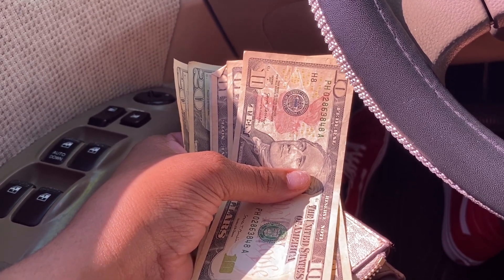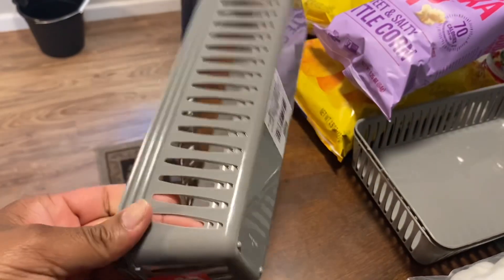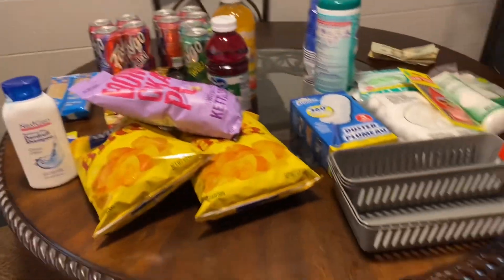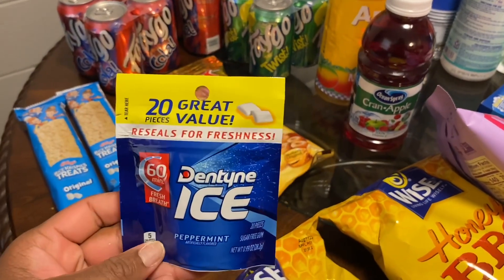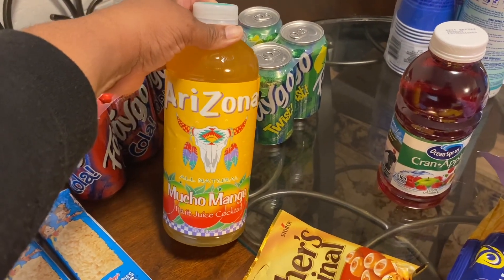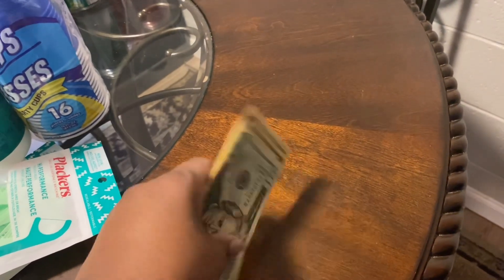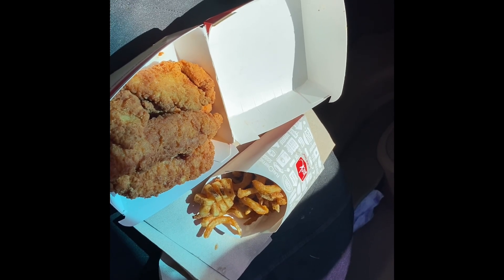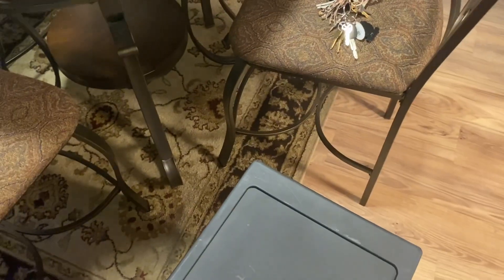A Day in the Life of a Single Mom(Low Income)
$100 shopping budget